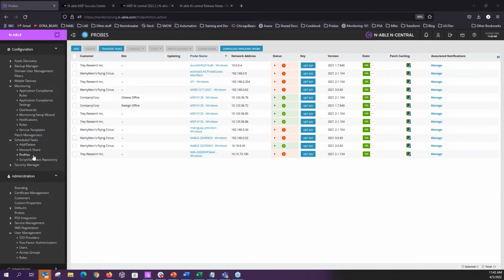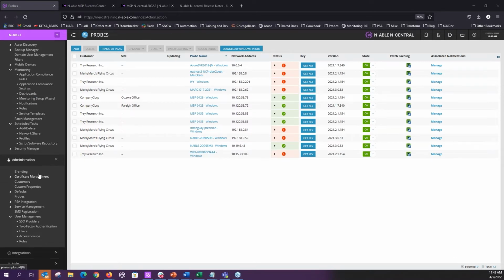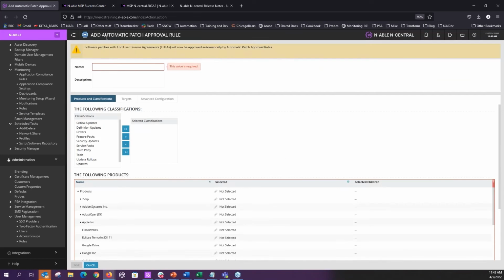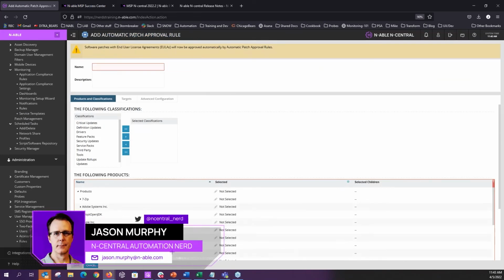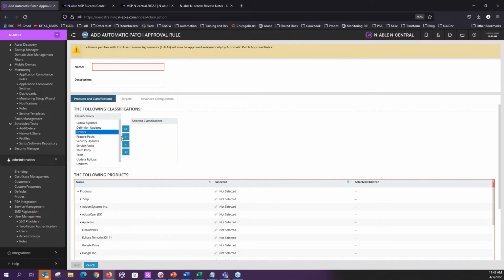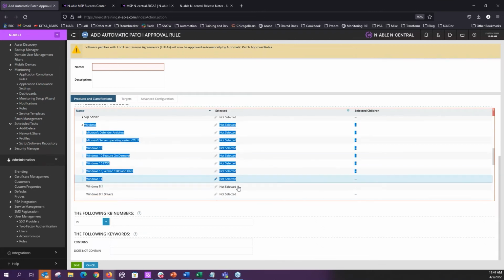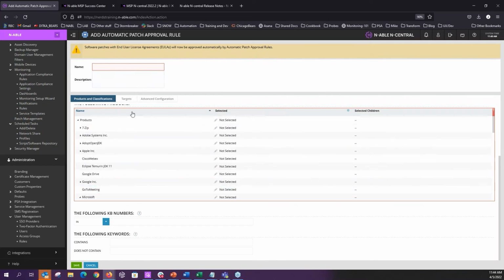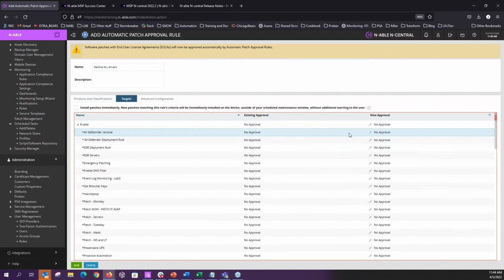N-central Automation Q&A: How to fix approval rule for auto declining drivers in patch management?